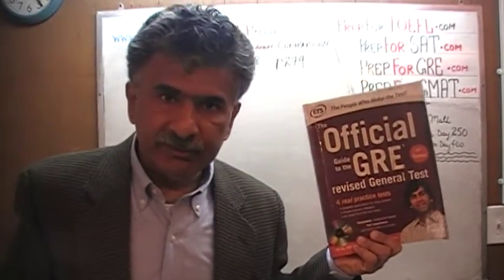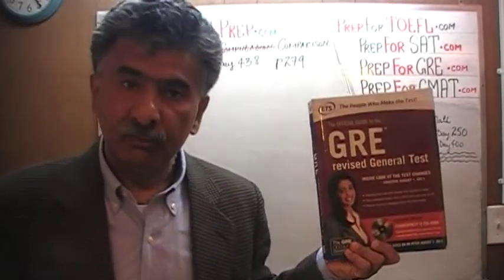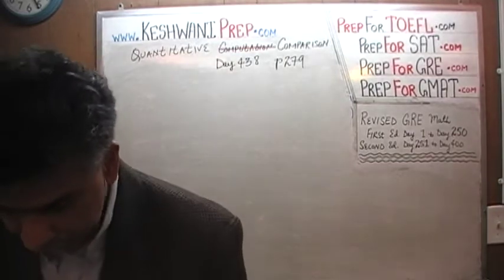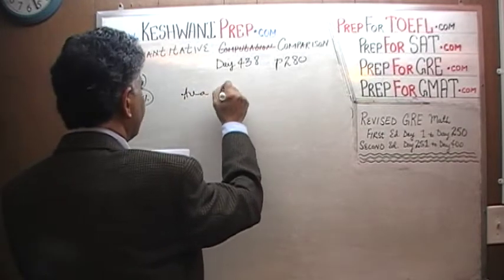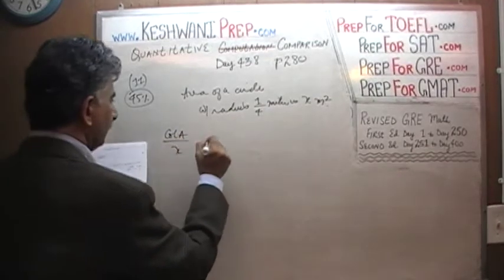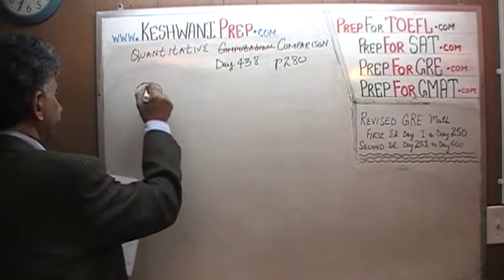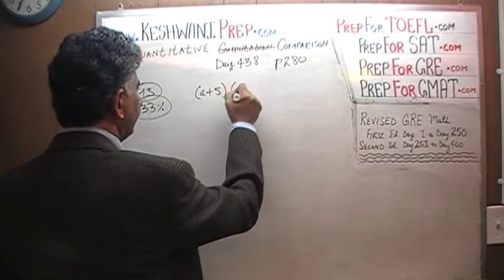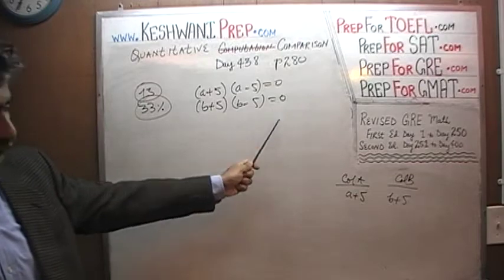GRE Math Day 438, p280, Quantitative Comparison 11-13, Online Prep Tutor GMAT, TEAS, SAT, ACT, TOEFL